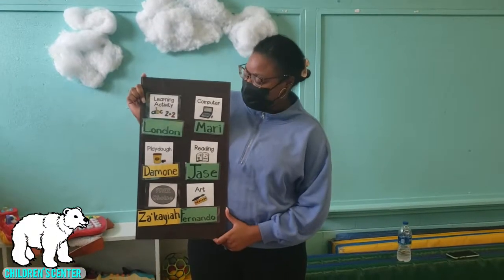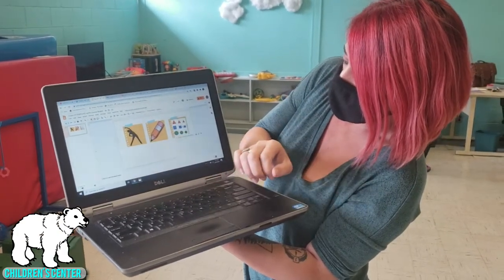Students with Disabilities Indicating Choice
Students with disabilities can indicate choice through a variety of means. This video explains our responsibility to determine how students communicate and empower them to indicate their choice. There are examples of eye-gazing, vocalizing, verbalizing, reaching/pointing, blinking and using choice boards.